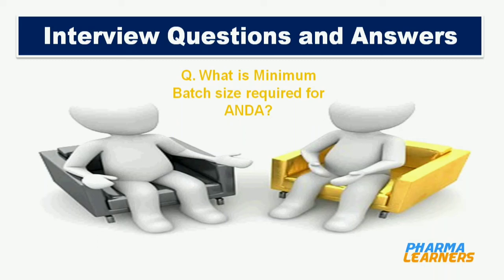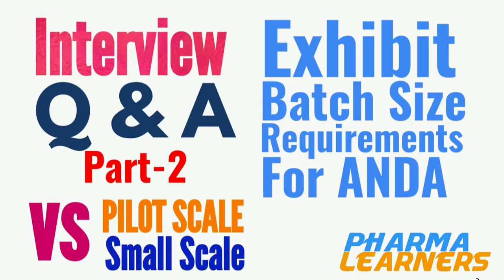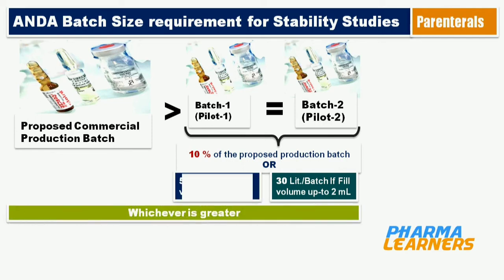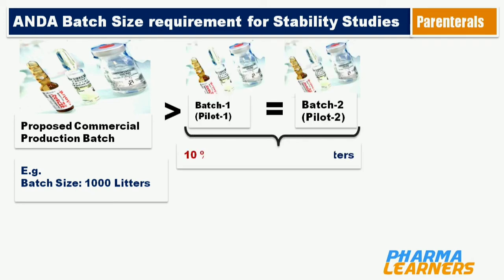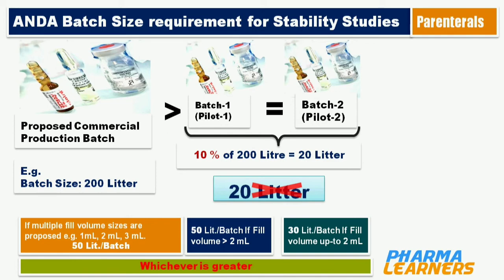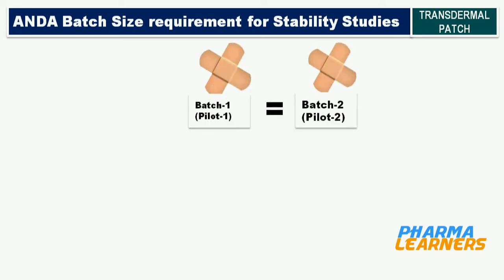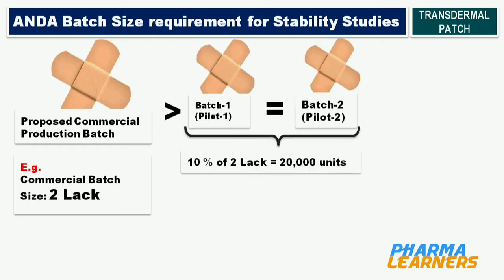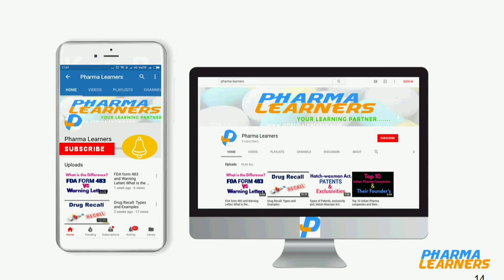Pharmaceutical Interview Questions| Part-2A|Exhibit batch size requirements for Parenteral & TDDS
Pharmaceutical Interview Questions| Part-2A|Exhibit batch size requirements for Parental & TDDS
In this tutorial you will learn about EXHIBIT batch size requirements for parenterals and transdermal(TDDS) preparations.

according to the USFDA guidance.!

I will explain the requirements with examples to make you understand this topic simple manner.

In previous tutorial I have already discussed about the EXHIBIT batch size requirements for solid oral, liquid orals and topical preparations.This is the next part of the previous topic.
If you have not watched this tutorial please watch that also!